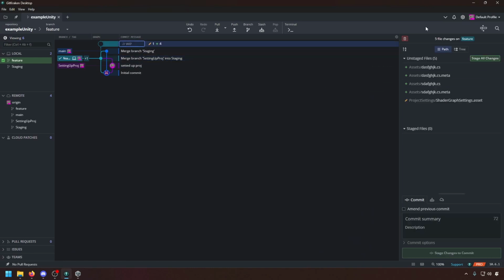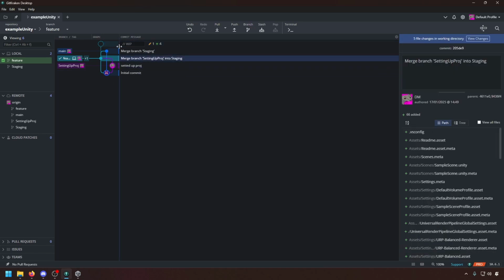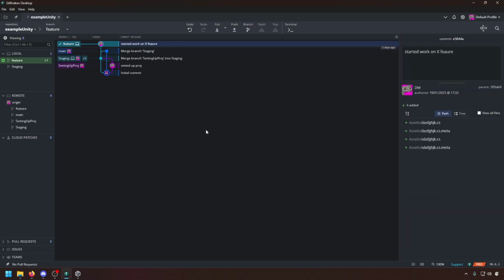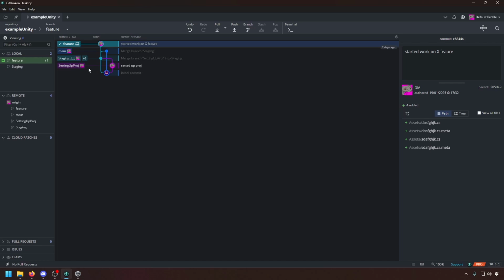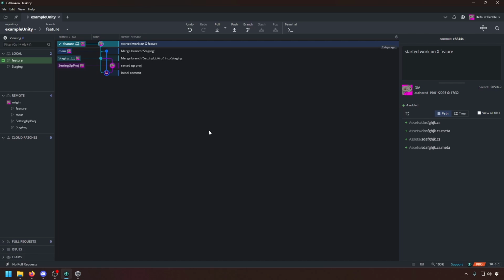How to use GitKraken studio 2.0 | Episode 7 | Creating a commit